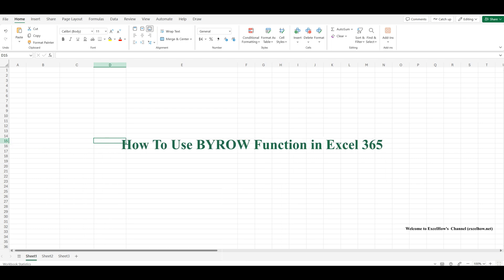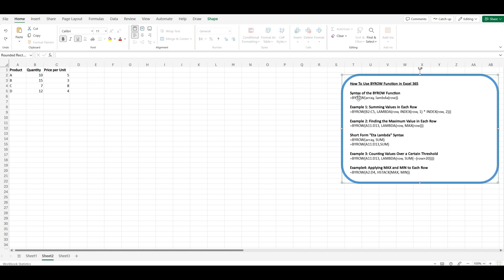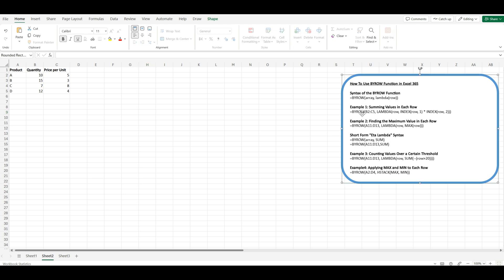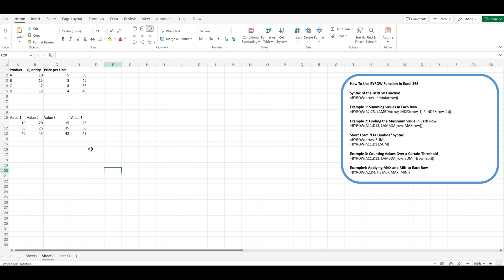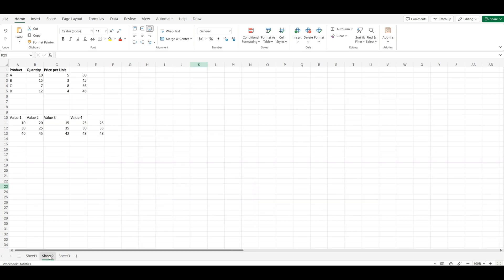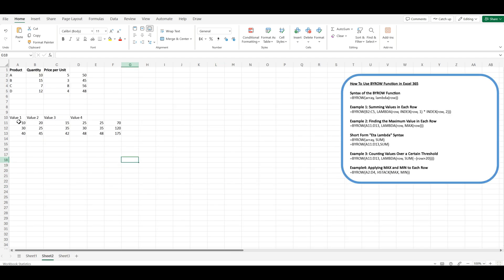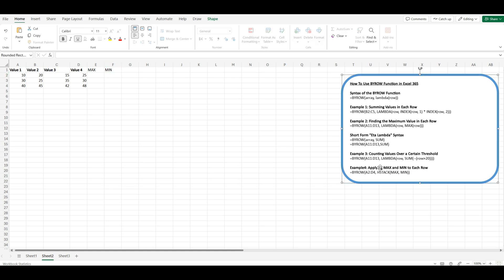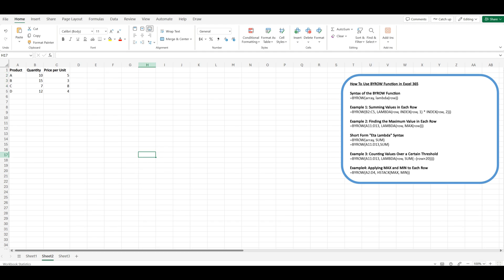How To Use BYROW Function in Excel 365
welcome to this exciting episode of our Excel tutorial series. The BYROW function in Excel is designed to apply a specified function to each row in an array or range and return an array of results, one for each row. This means that if you have a range of data with multiple rows, BYROW can process each row individually and return a result for each one.

You can read more about it here( or get VBA code or formula)

Time Stamps
00:00:25 What is the BYROW Function?
00:00:55 Syntax of the BYROW Function
00:01:36 Example 1: Summing Values in Each Row
00:02:43 Example 2: Finding the Maximum Value in Each Row
00:03:41 Short Form "Eta Lambda" Syntax
00:04:37 Example 3: Counting Values Over a Certain Threshold
00:05:22 Example4: Applying MAX and MIN to Each Row